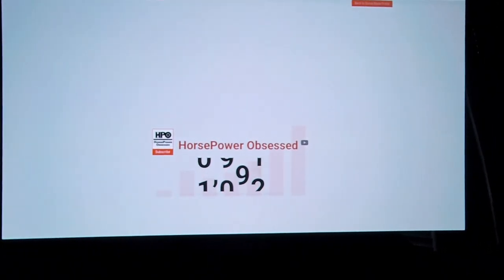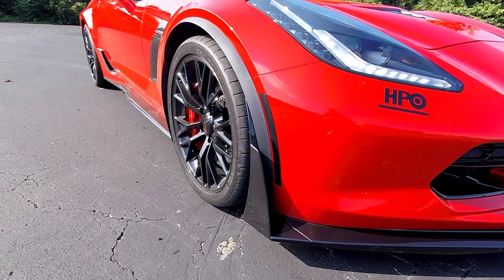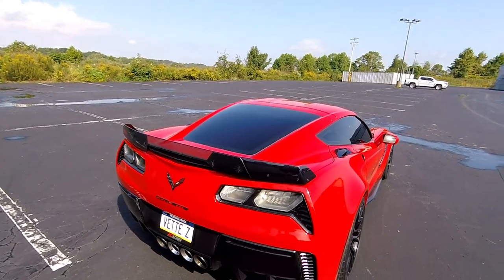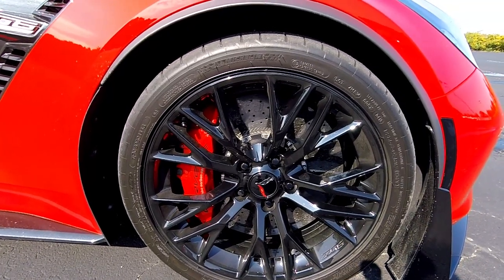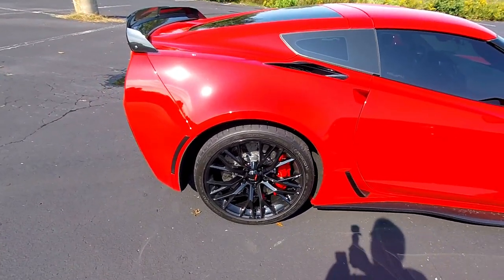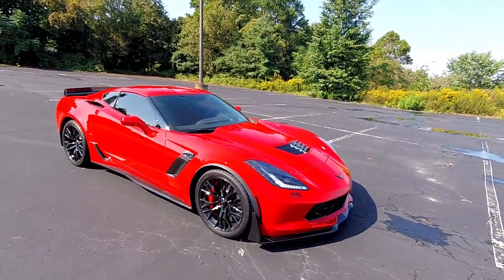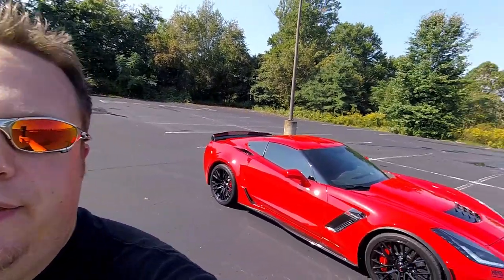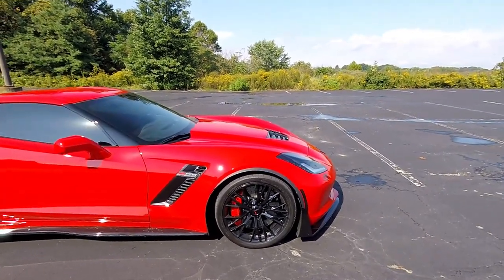C7 CORVETTE Z07 package DETAILS! WHY the Z07 package is AMAZING!!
Details of what is included in the Z07 package for the C7 Corvette Z06. I go over what is included, why it's "better" and how it's functional/upgraded.

5k LED license plate lights
5k LED cargo area lights
5% XPEL PRIME XR window tint